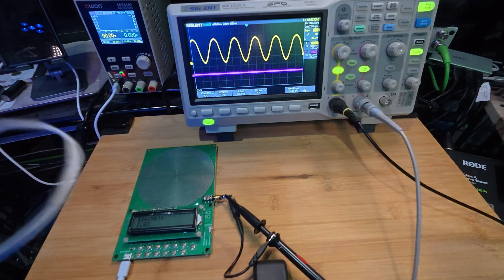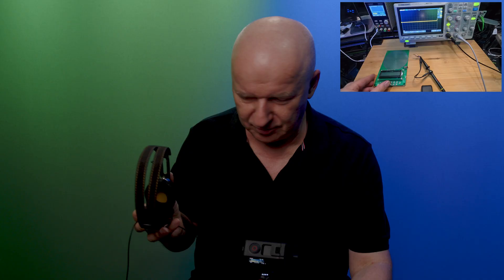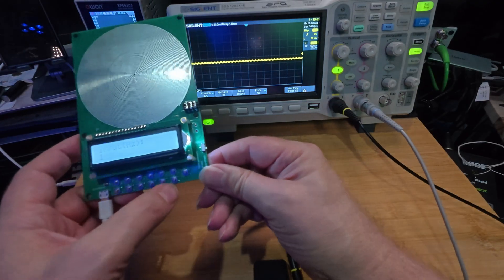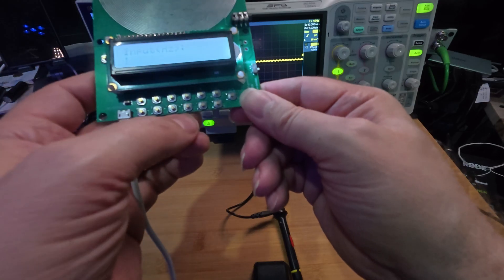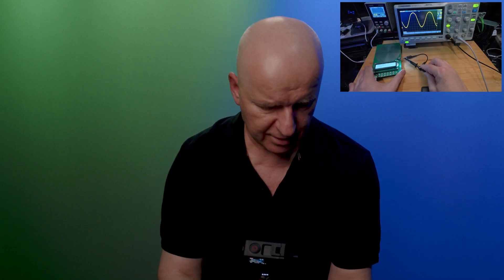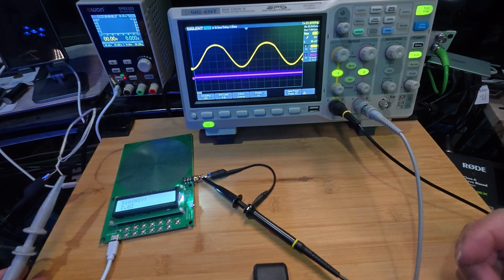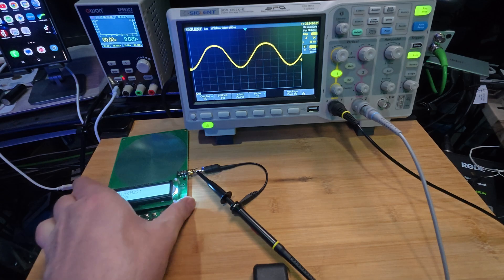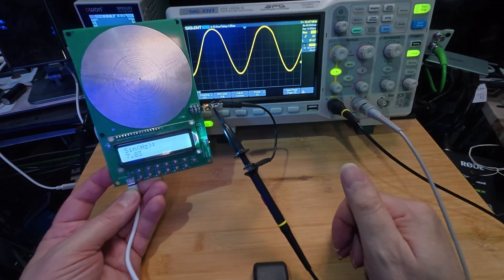Schumann Frequency Generator EXPOSED: Is This Device a Scam? Let's Test a New Update V.2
Schumann Frequency Generator TESTED: Unmasking the Truth Behind Wellness Tech!

Are Schumann frequency generators a breakthrough in wellness, or just a clever illusion? In this deep-dive video, Matthias Lenardt rigorously tests a new Schumann frequency generator to reveal what's really happening beneath the surface. You've seen the claims: enhanced focus, deeper relaxation, and improved well-being. But with so much misinformation, how do you separate genuine science from marketing hype?

Join Matthias in the lab as he puts this device through its paces. We start by examining its ability to produce a clear sine wave at various frequencies, including the Earth's natural Schumann resonance of 7.83 Hz. You'll witness real-time oscilloscope measurements, a crucial step after previous devices failed to deliver a stable waveform. This isn't just about technical specifications; it's about understanding if these devices truly "ignite your mind" and "connect your heart."

We delve into whether this device genuinely generates an electromagnetic field and how its signal strength changes with distance, comparing it to basic principles of antenna function. Matthias also explores the broader philosophical questions: Is it the technology, or a powerful placebo effect that truly makes the difference? We discuss how individual perceptions and even biological factors influence our experience with such tools, prompting you to "think differently" and challenge conventional wisdom.

This video provides a provocative, charming, and entertaining journey through the unexplored borderland of mental education and conscious creation, offering "mini-wows" and a comprehensive "wow-moment" conclusion. Whether you're a seasoned biohacker or new to frequency technology, this analysis is designed to empower your self-efficacy and inspire novelty.

Timecodes:
[00:00] Introduction: Testing a new Schumann Frequency Generator
[00:13] Reviewing the previous device's shortcomings
[00:27] Unveiling the newer, more promising version
[00:50] Initial sound check and expectations for a pure sine wave
[01:50] Device setup and initial frequency settings
[02:05] Adjusting to standard 440 Hz for accuracy check
[02:49] Verifying the 440 Hz sine wave output with headphones
[03:07] Returning to Schumann Frequency (7.83 Hz) with LED blink
[04:40] Testing minimum and maximum frequency ranges (0.02 Hz to 100,000 Hz)
[05:39] Visualizing 1000 Hz sine wave on oscilloscope
[06:06] Full oscilloscope test of Schumann Frequency (7.83 Hz)
[07:00] Measuring the electromagnetic field produced by the coil
[08:40] Discussing signal strength and distance from the device
[09:00] Reflecting on device claims vs. reality
[10:49] The power of belief: Placebo effect and individual differences
[12:14] Final thoughts: Does it work for you?

Unlock Your Potential with Matthias:
Personalized 1-on-1 Coaching. Ready for a real breakthrough? Get confidential guidance and support precisely when you need it on your journey.
Book your private video or phone session:
Your presence here matters. Let's work through your challenges together. Remember, empathy is our superpower.
Ask anything – I'm here to help in English, German, and Portuguese.